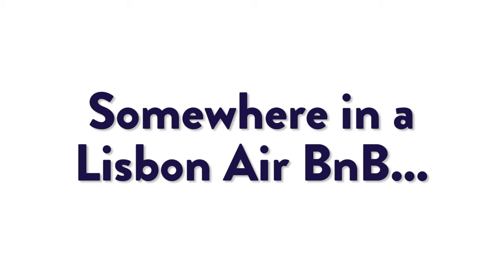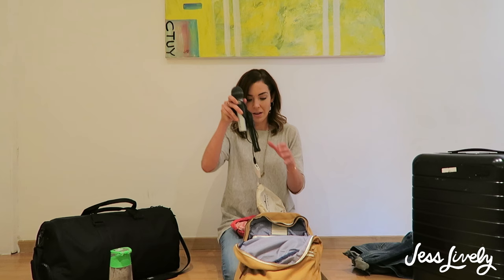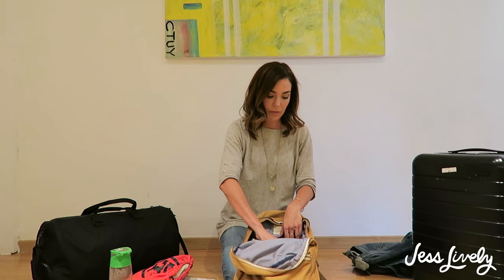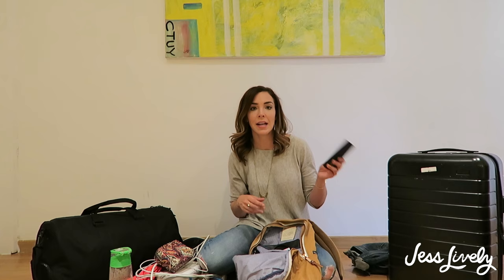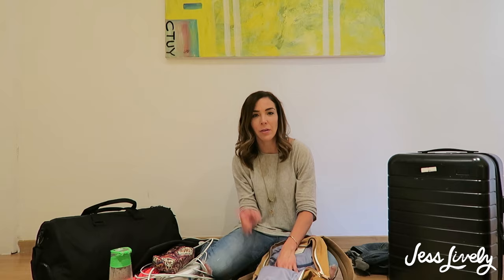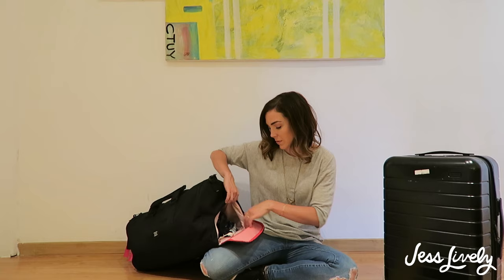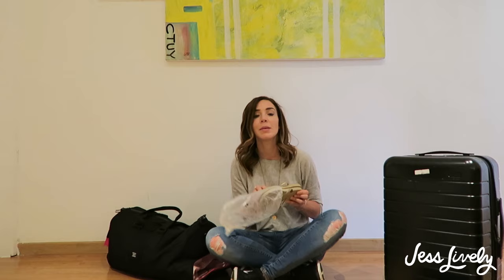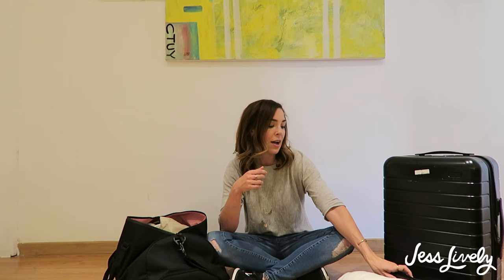Jess Lively Vlog #17 - What I Packed for Europe! (Part 1)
In this episode, I’m diving in to the details of what I packed for Europe. After 40-50 hours of research beforehand, I narrowed my life down to the absolute essentials (and then some) for easy traveling. I’ll talk about the what and why behind my choices and how I prepared for everything from chilly Scotland to sizzling Spain. See a breakdown of my bags below!

aka “My Office"

- iPhone / Earbuds / Keys / Lipgloss / Wallet (business card holder)
- Denim jacket
- Water bottle (dishwasher-safe)
- Instamax Polaroid Camera

- Audio Technica ATR-2100 USB Microphone

- Neewer NW Pop filter

- iPad Mini
- Bose noise-cancelling headphones

- Laptop charger
- Umbrella
- Outlet converter
- Hand Lotion
- Coloring Pens
- Portable phone charger
- Black cross-body leather bag
- Passport
- Fancy chocolate

aka “My Living Room"

- Beige Booties (Bought in Florence)
- Mini tote bags
- Portable water infuser
- Flat leather espadrilles (Bought in Porto)
- Flip flops
- White fleece blanket
- Hairbrush
- Curling iron
- Blowdryer
- Camera charger
- Earplugs
- Film & Batteries
- 1st Aid kit
- Leather tote bag (Bought in Italy)
- Bikinis
- Sunglasses
- Track jacket
- Carry on Cocktail kit

- Gratitude Journals
- The Bingo Theory

Camera Used to Film This Video:
Canon G7X